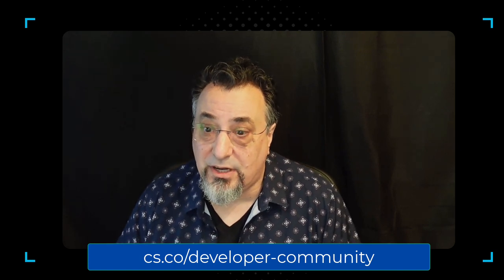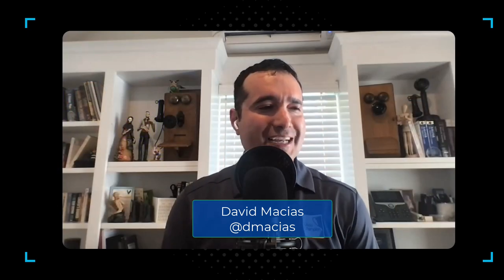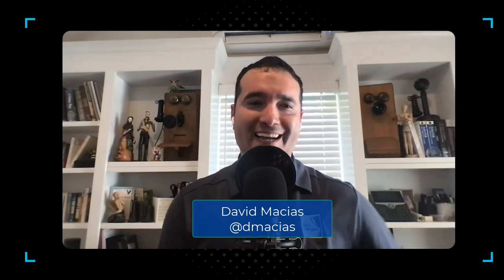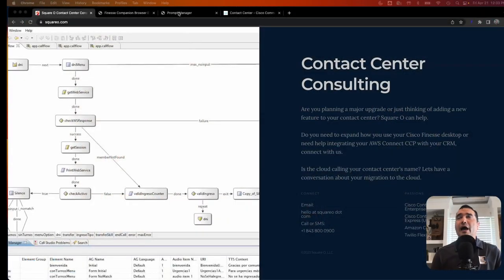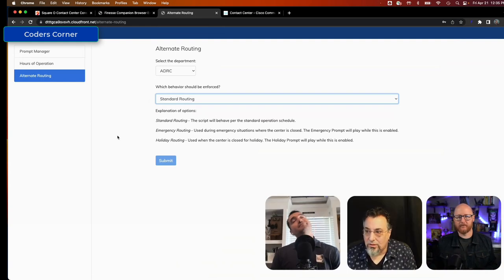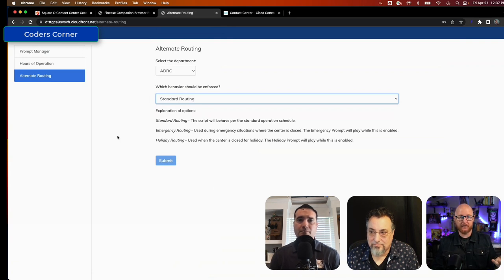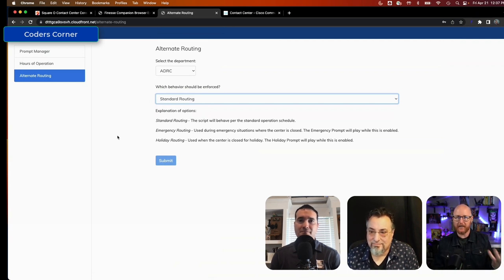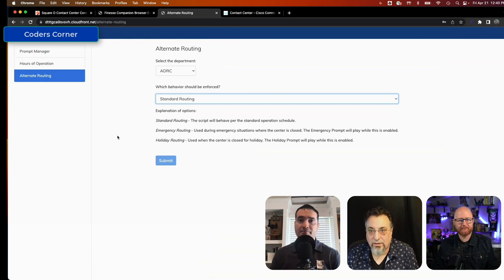Coder's Corner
Enjoy the pilot episode of the Coders Corner, a new program where we talk with our Cisco developer community members about the amazing thing you all do!

In this first episode, we talk with David Macias of SquareO Consulting on some of the great contact center code he has built to share with you! David is a longtime contributor to the community, has won our Developer Spotlight before becoming a Cisco community VIP

If you are interested in appearing on our Coders Corner show, please let us know by sending us a message here

Check-out our Cisco Developer Community: cs.co/developer-community